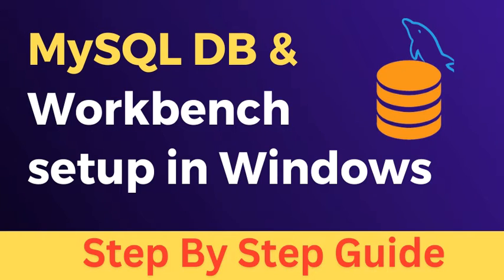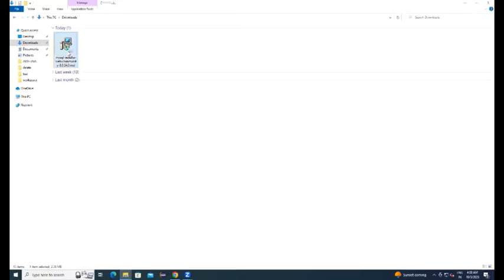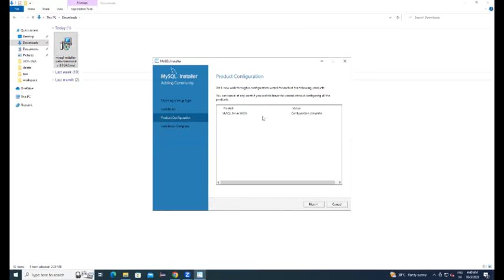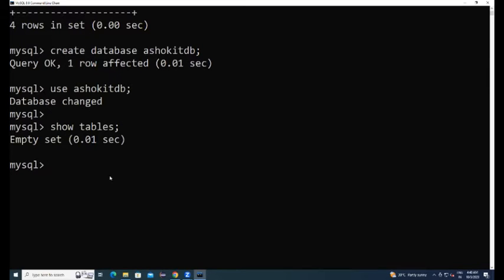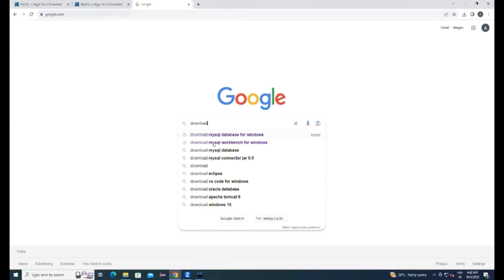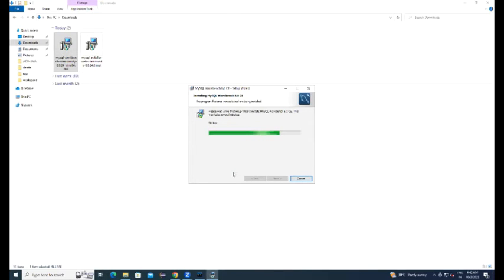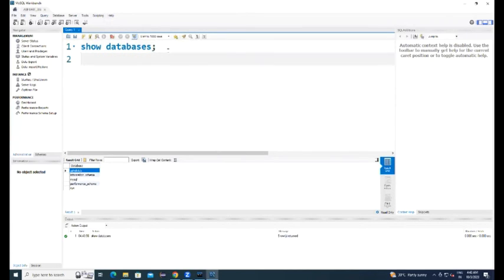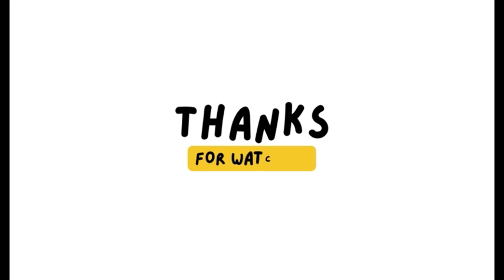Setting up MySQL Database on Windows (Step-by-Step Tutorial)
In this video you can learn how to install mysql database server in windows machine and how to connect with mysql database server using mysql workbench software.

  🎈 Live Coding
  🎈 Real-time Environment
  🎈 Class Notes